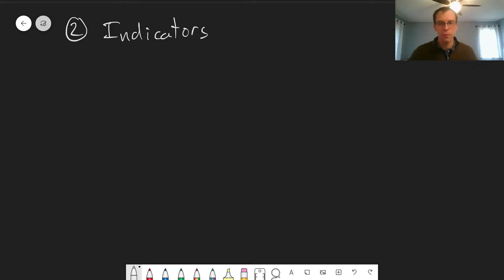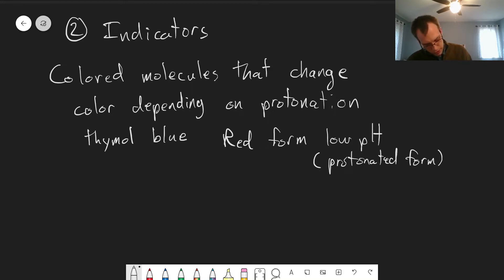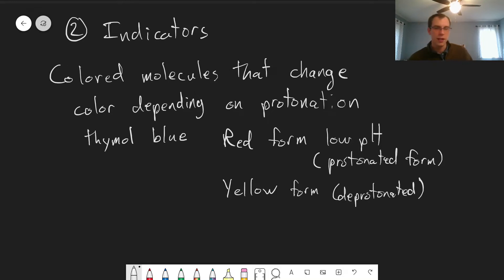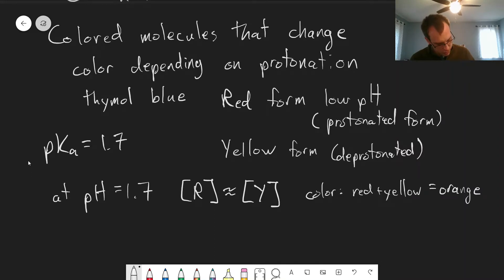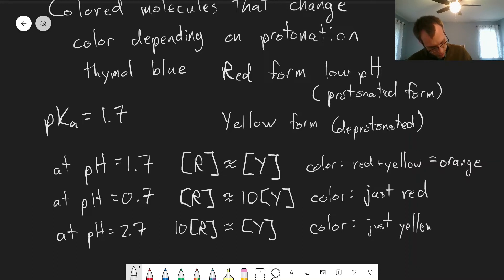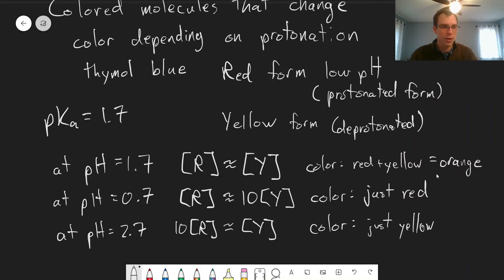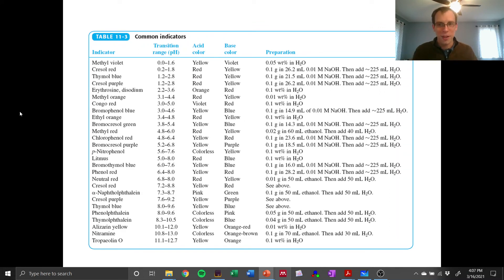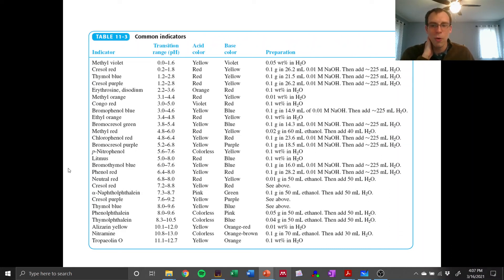Chapter 11: Finding End Point with Indicators | CHM 214 | 114